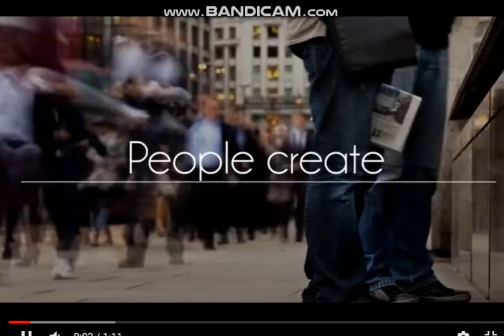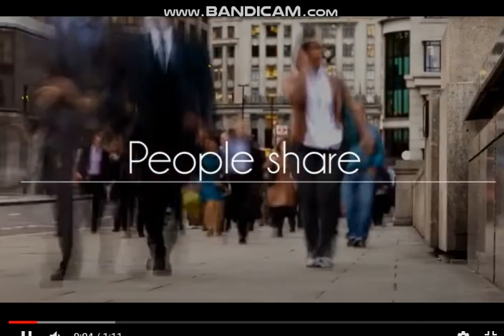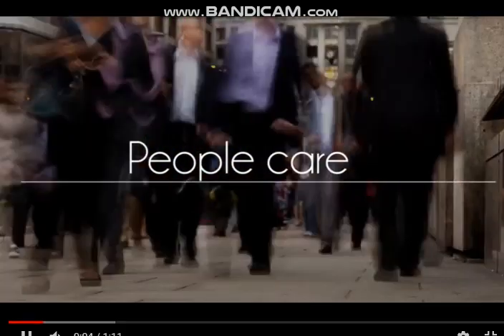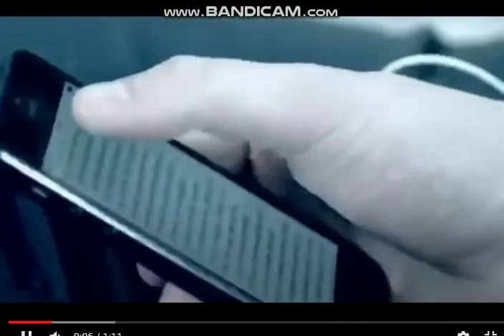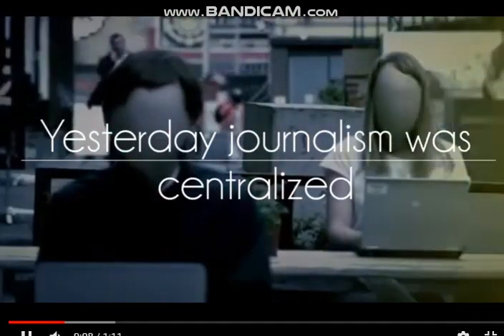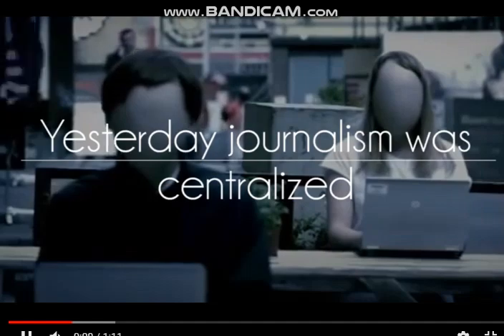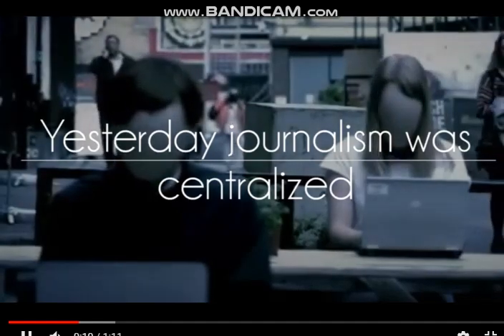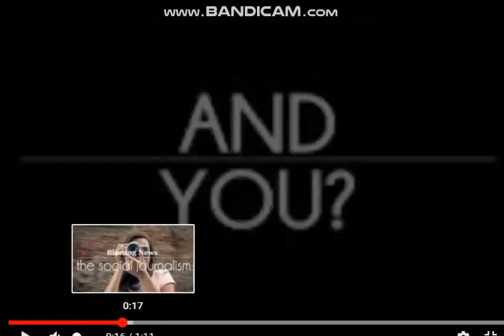Government suspends EcoCash and all mobile money.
Government has, with immediate effect, undertaken a series of prudent and coordinated interventions to deal with malpractices, criminality and economic sabotage perpetrated by the “wolves in sheep skins amongst our population” that His Excellency the President alluded to during his official address on the occasion of the Hero’s burial of Cde Stanley Nleya (Gagisa) at the National Shrine.
These measures include the suspension of all monetary transactions on phone-based mobile money platforms in order to facilitate intrusive investigations, leading to the arrest and prosecution of offenders.